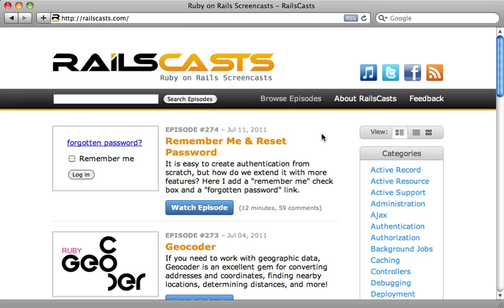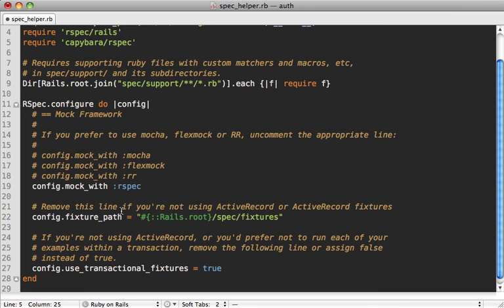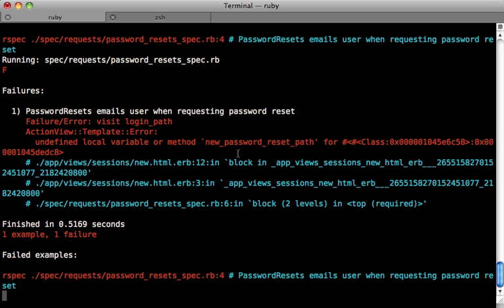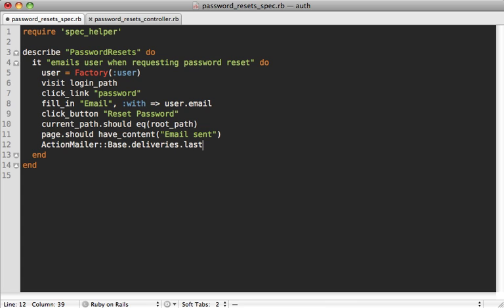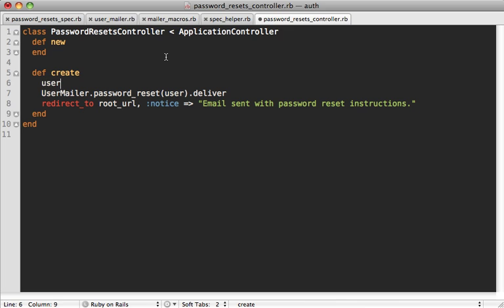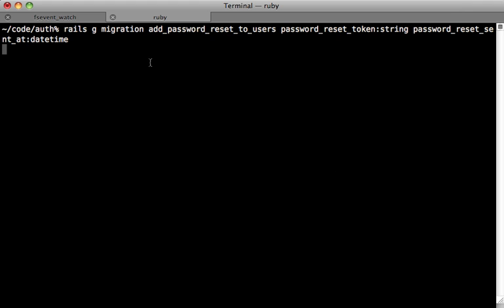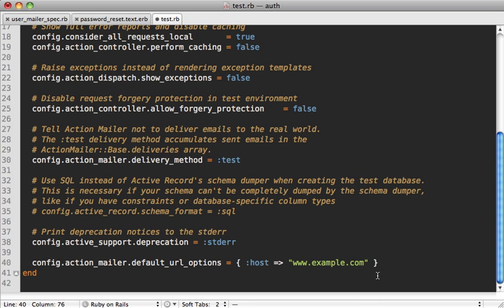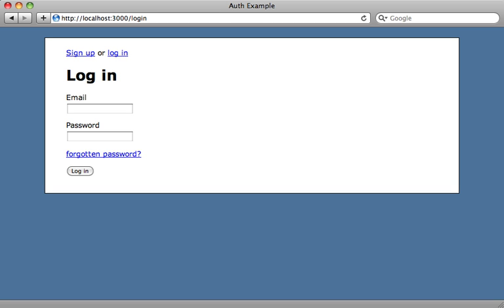Ruby on Rails - Railscasts #275 How I Test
Here I show how I would add tests to the password reset feature created in the previous episode. I use RSpec, Capybara, Factory Girl, and Guard to make request, model, and mailer specs.